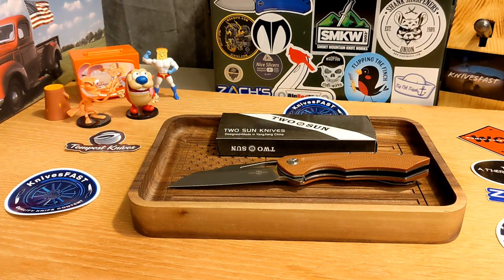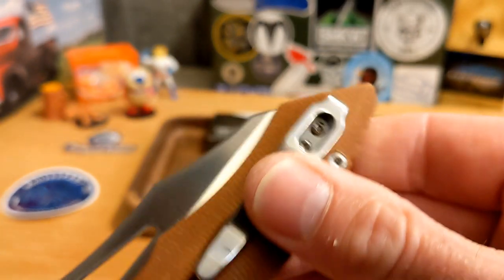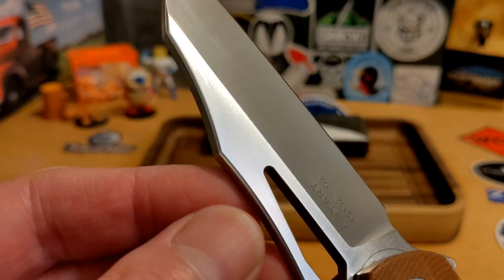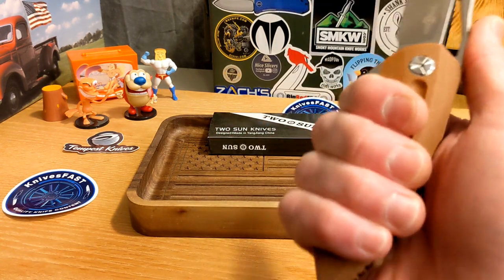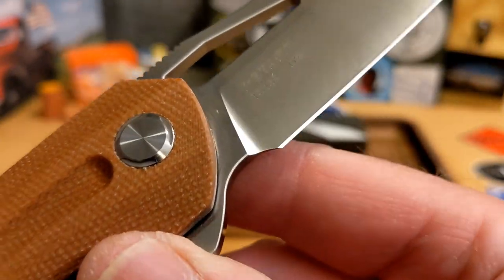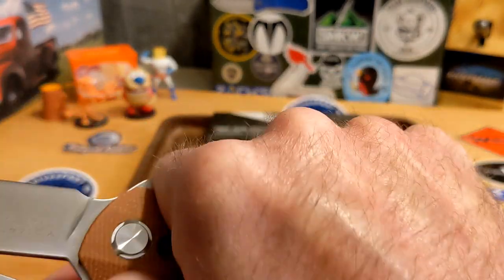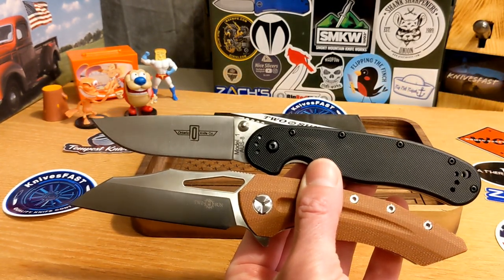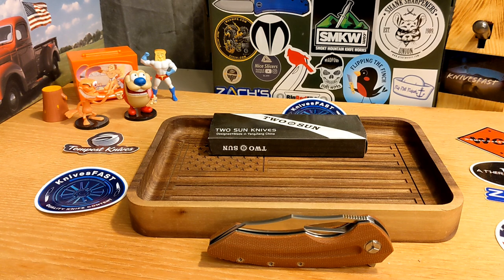What is this? TwoSun or YStart?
This is my review of the TwoSun / Y-Start TS132 from White Mountain Knives.